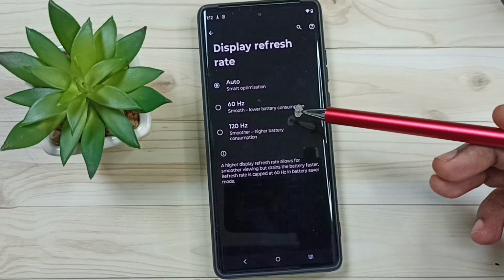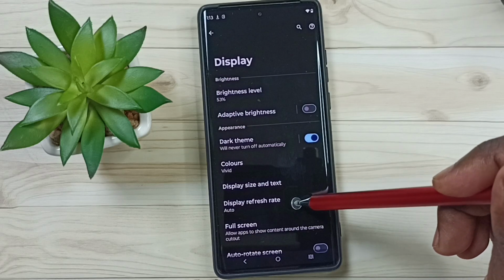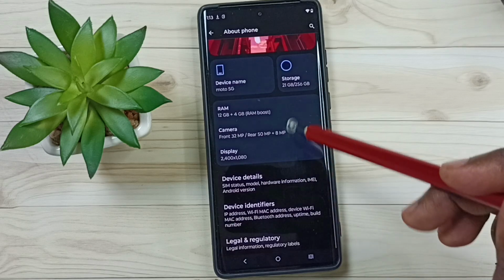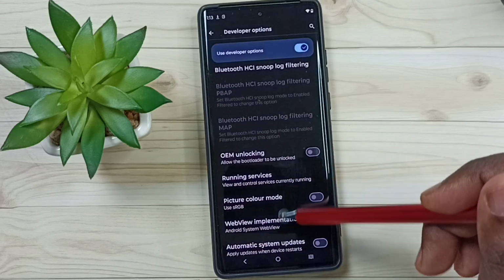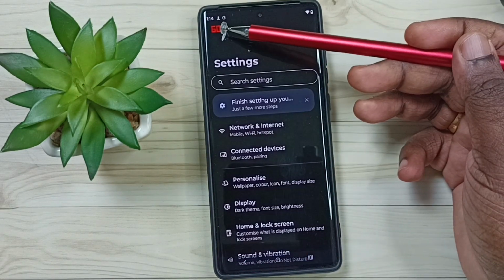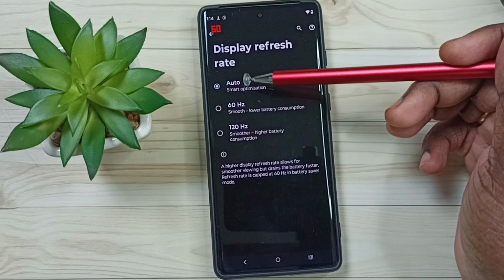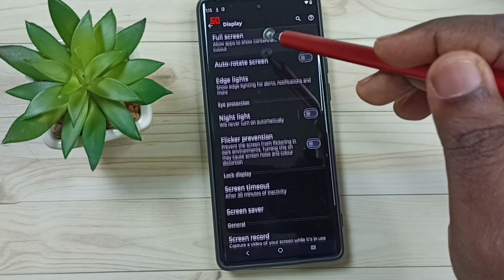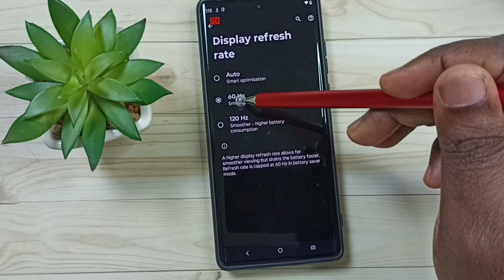What is Auto Display Refresh Rate and How to Use ? on Motorola Moto Android Phone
How to Change Display Refresh Rate to 60 Hz to 120 Hz, How to Change Screen REFRESH RATE 60 Hz to 120 Hz,